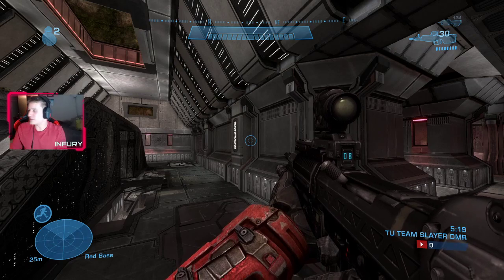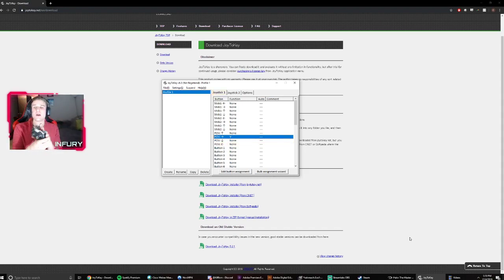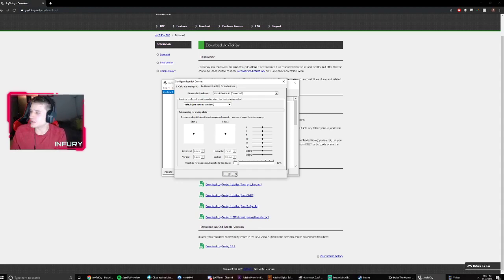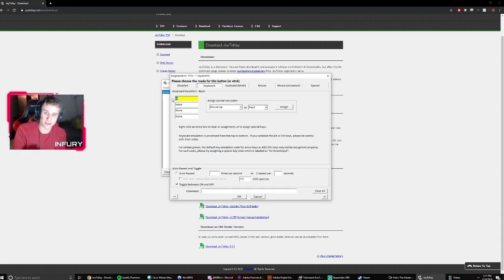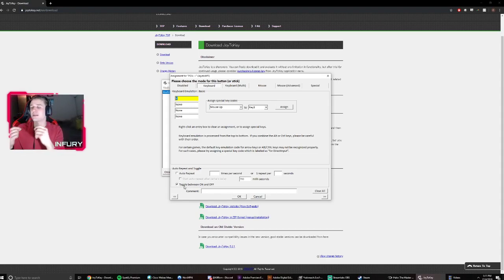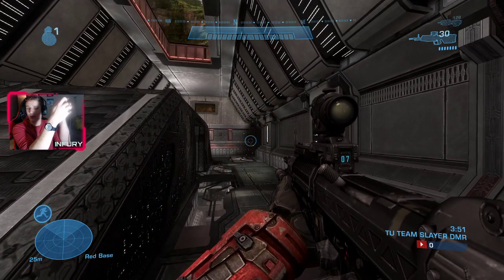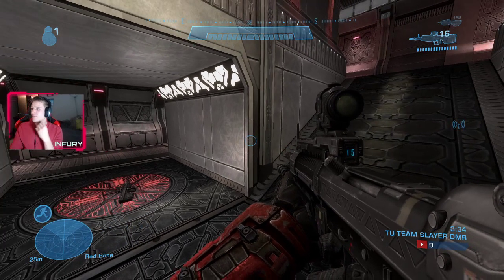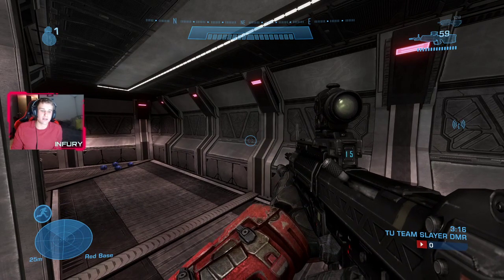How to Disable Push to Talk on Halo: Reach PC (Controller)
Hey Rushers - Quick workaround to disable Push to Talk on Halo: Reach PC with a controller.

Shutout to Kifflom for the video idea!